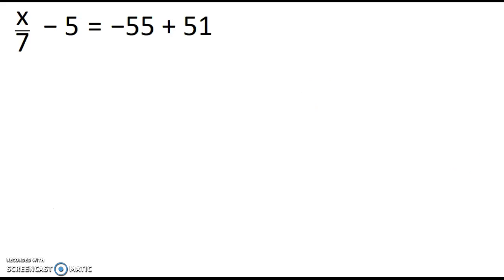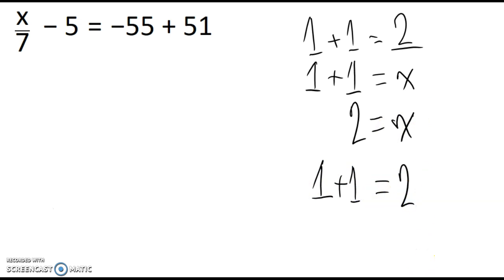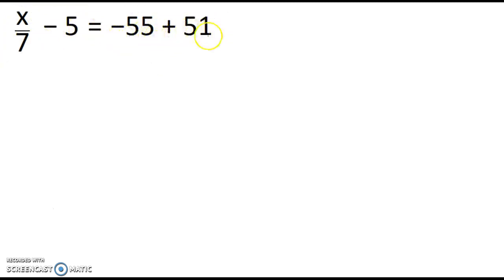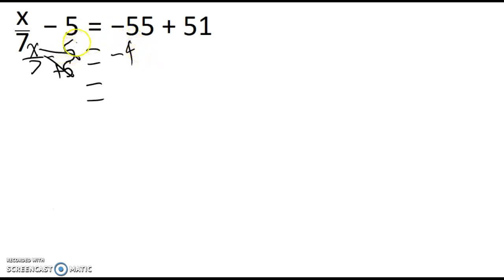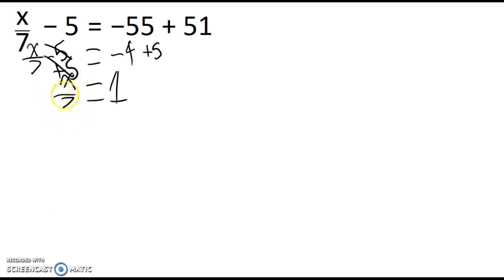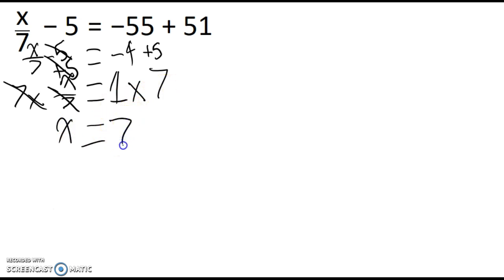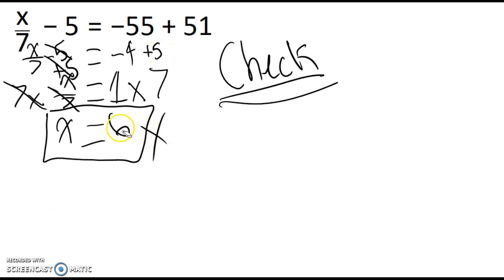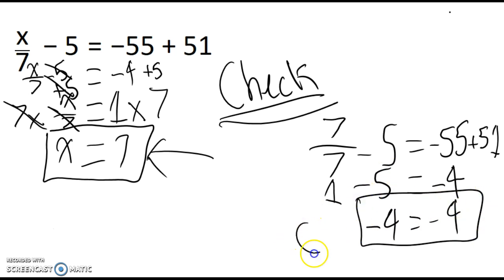Matteo's Lesson on Algebraic Equations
This video is an algebraic equation tutorial from Matteo.

Variables  =  Letters

Coefficient  = number attached to the variable

Constant = a number without a variable attached to it